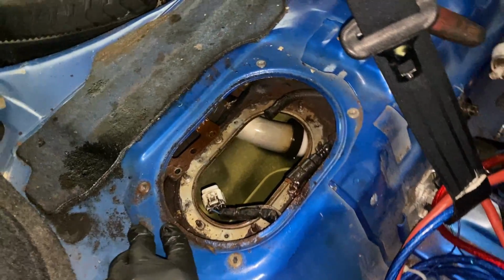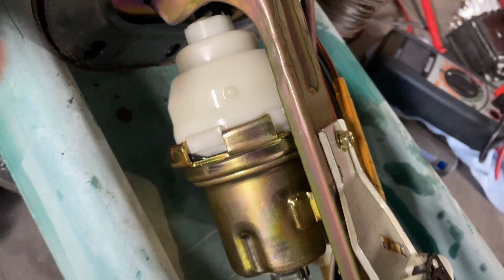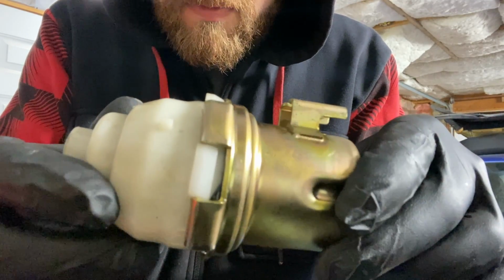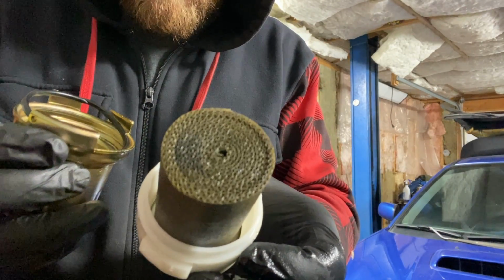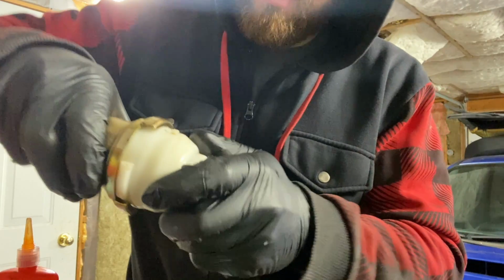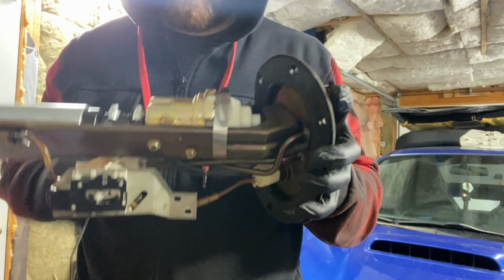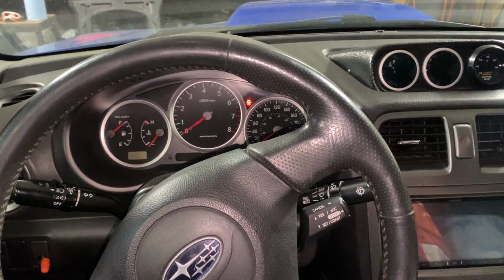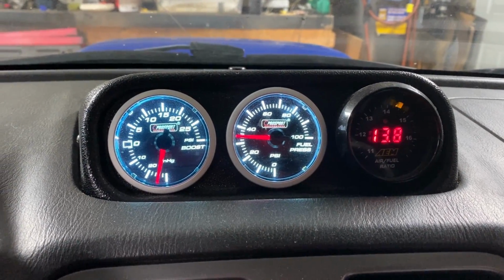Subaru Low Fuel Pressure Fix! - Fuel Filter Assembly Upgrade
In this video, we show you how to fix a low fuel pressure issue on our 2006 Subaru Impreza WRX. We also show you how to prevent this issue from happening again. This applies to many Subaru and Saab vehicles that have a similar fuel filter assembly (Forester, STI, Baja, etc).